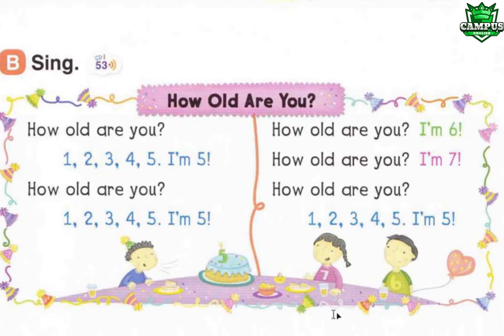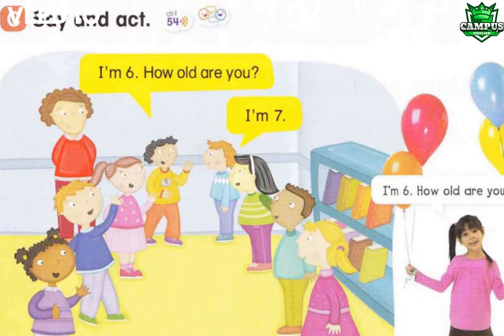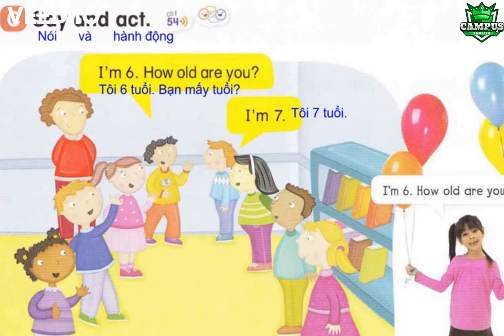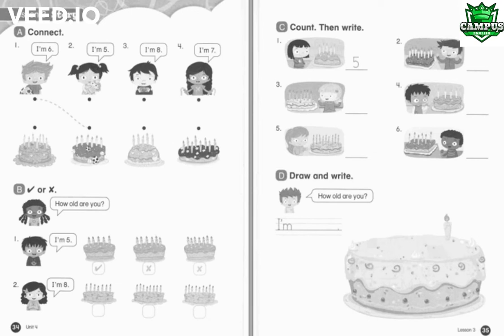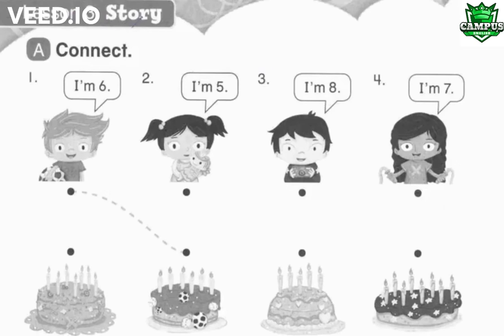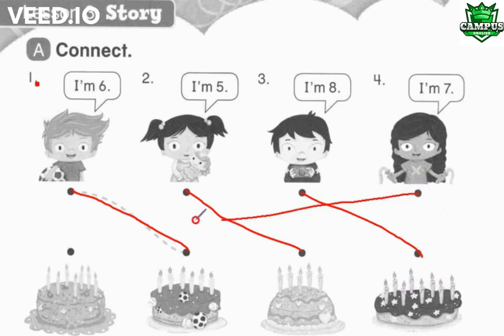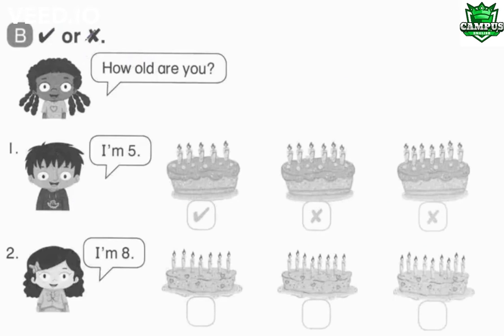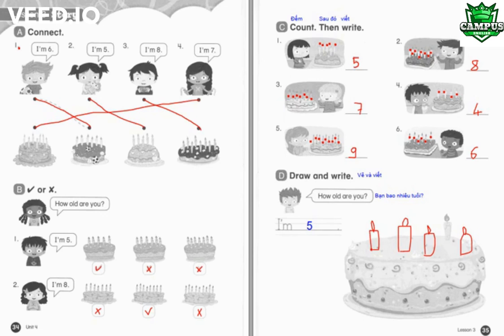Everybody up Starter Unit 4 Lesson 3 Story trang 34 + 35